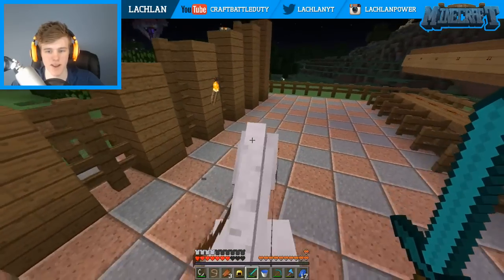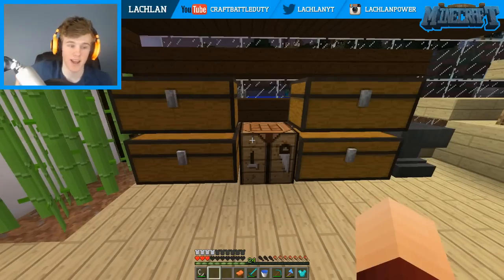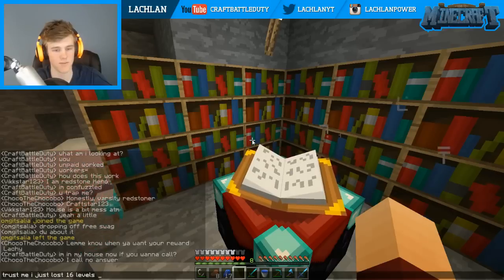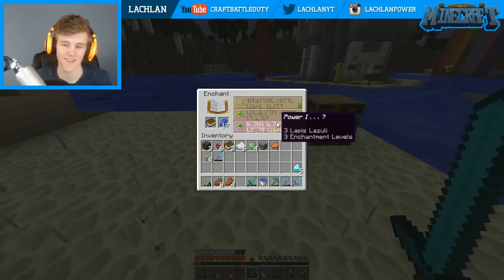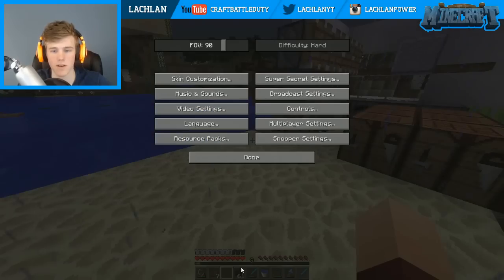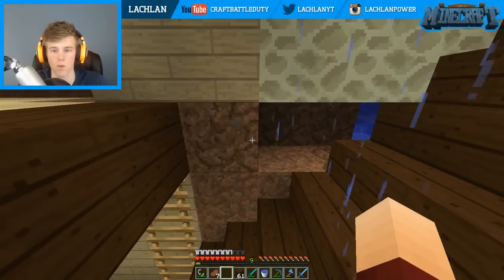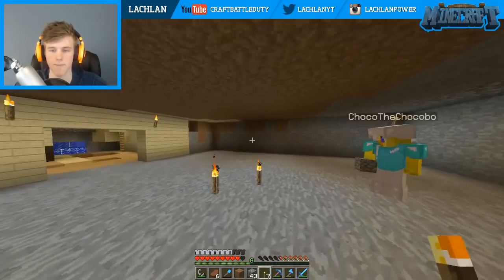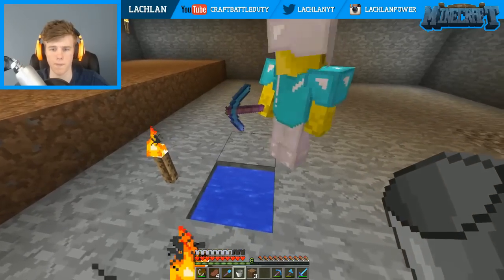Minecraft: HOW TO MINECRAFT! "My First Farm?" Episode 25 (Minecraft 1.8 SMP/Lets Play!)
Things went "Bat-Crazy" after this episode ;)

Welcome to How To Minecraft! A brand new 1.8 SMP for the most beautiful Minecraft youtubers out there. This is going to be a private Minecraft server made just for us to play on and enjoy the brand new Minecraft in it’s most simplistic form.

Track Name: Draper - With You (feat. Alby Hobbs)